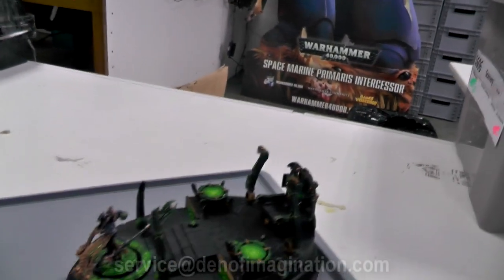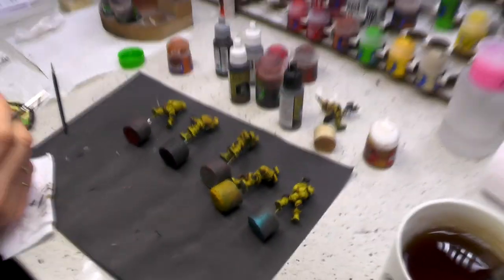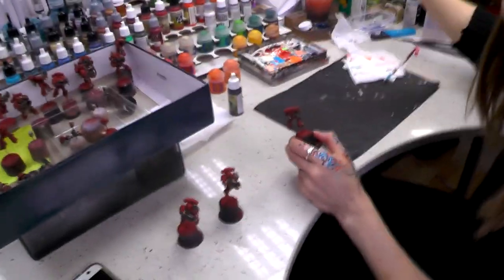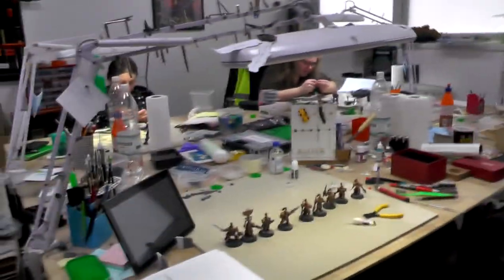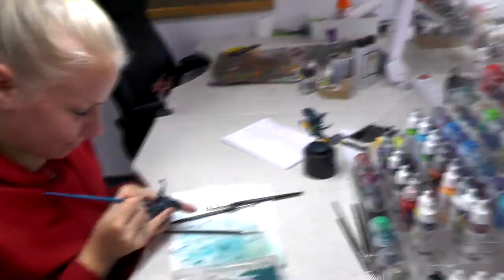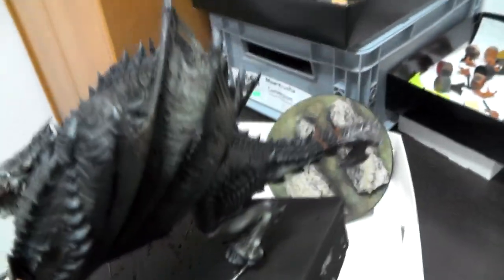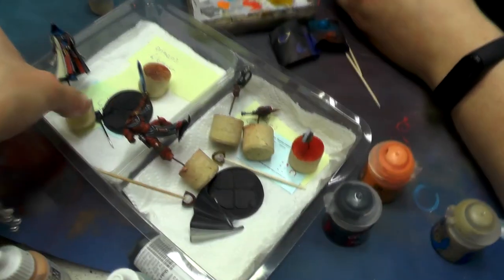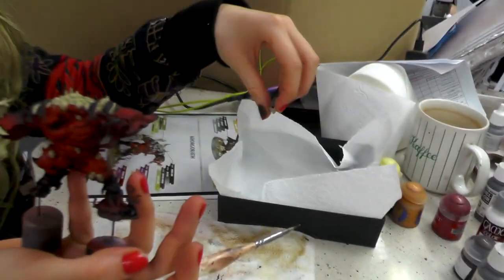STUDIO UPDATE #146 - NISA, BLOOD ANGELS, ELDARS